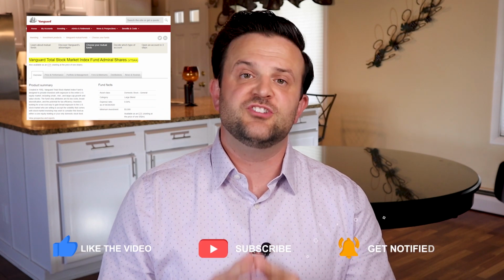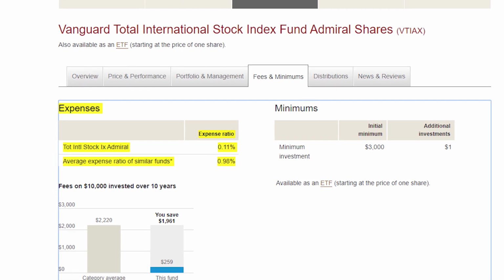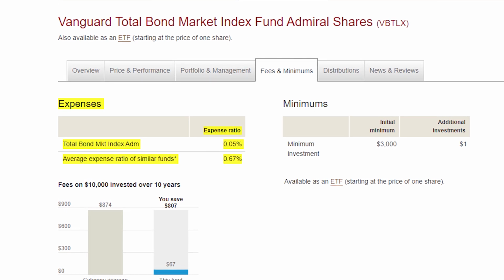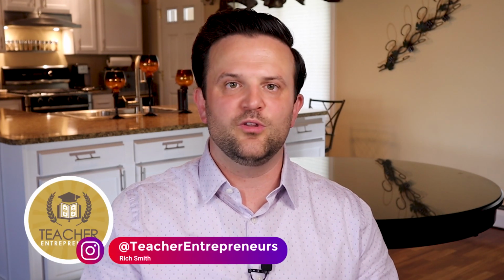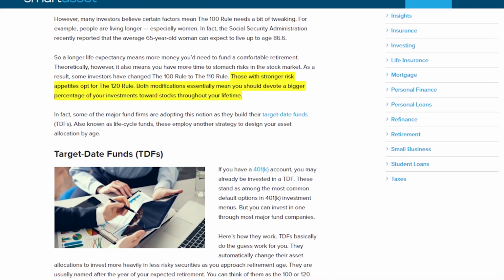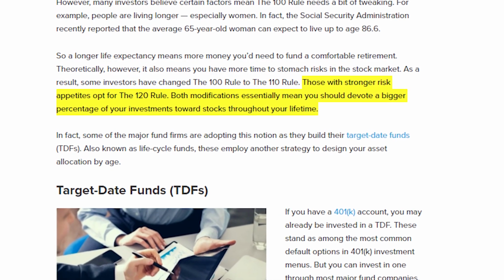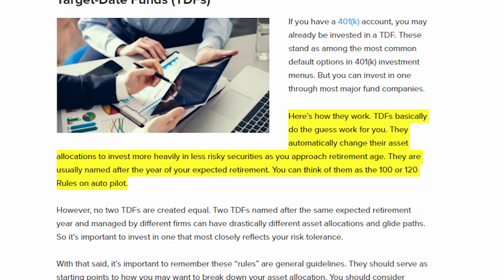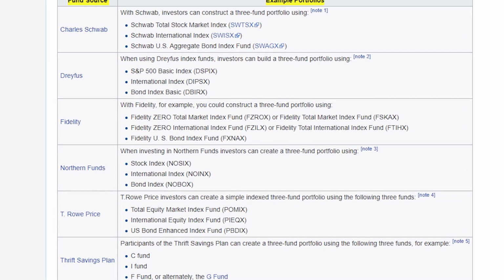Best Vanguard INDEX FUNDS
Here are the BEST index funds.  Enjoy!

I am a teacher and entrepreneur stuck at home ... so I started a YouTube channel - to help everyone else stuck at home.

Finally, keep in mind that ETF versions of these funds are available, and companies like Fidelity, Charles Schwab, T. Rowe Price all have their own versions of these types of funds as well.

Here's a link to example “three-fund portfolios” from each of these other companies

If you want to learn more about index funds and investing, here are a couple of fantastic books on the subject:

Millionaire Teacher

The Simple Path to Wealth

✅ CREDIT SESAME Check your credit score for free NO Credit Card required

💲 YOTTA SAVINGS Get 100 tickets when you sign up with code RICH123

💰 SoFi BANK BONUS $25 FREE when you open a no fee account & deposit $10

This video may contain links through which we are compensated when you click on or are approved for offers. The information in this video was not provided by any of the companies mentioned, and has not been reviewed, approved, or otherwise endorsed by any of these entities. I am not a financial advisor. It is imperative you conduct your own research. I am sharing my opinion only.